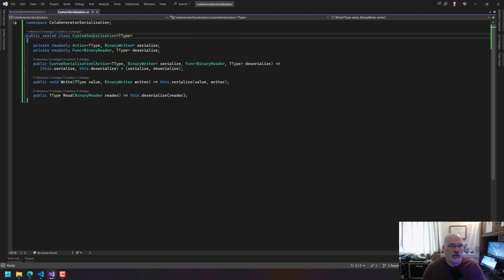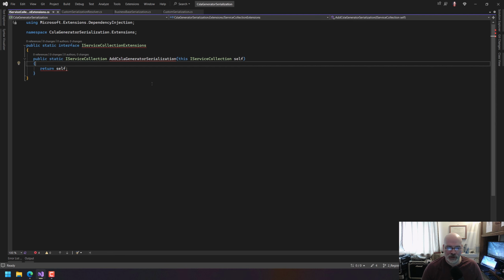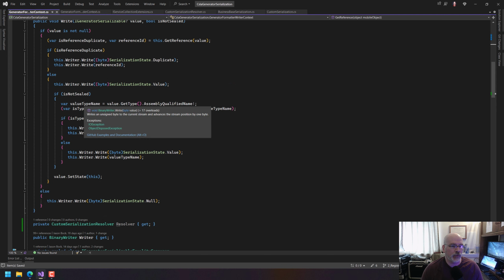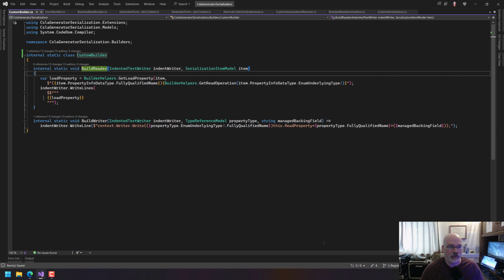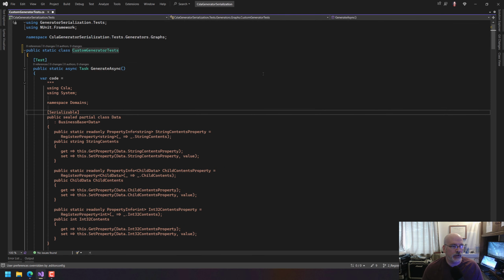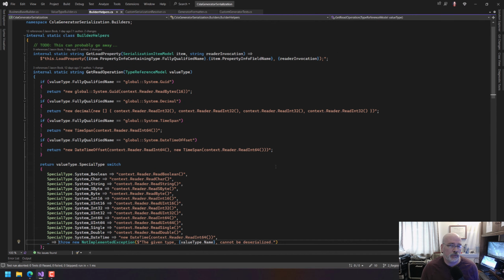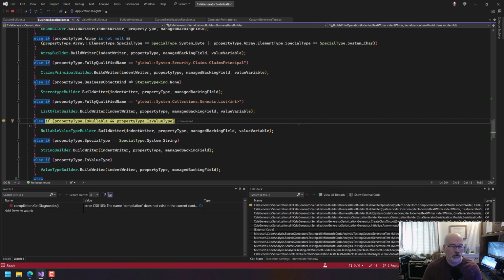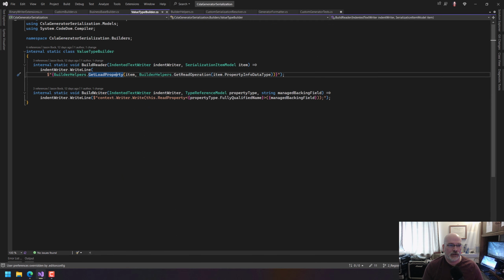FreeCodeSession - Episode 548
In this episode, I continue the work on custom type serialization, my keyboard frustrates me to the point where I reboot my computer, I get the resolver injected into the contexts, I figure out a file editing issue, I get code to generate in a test, and I realize I have more refinement to do.